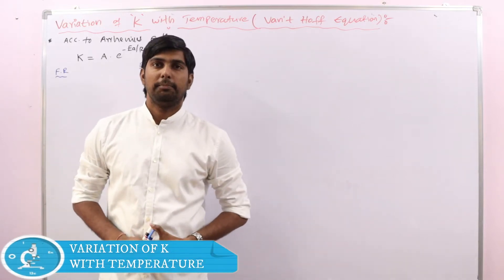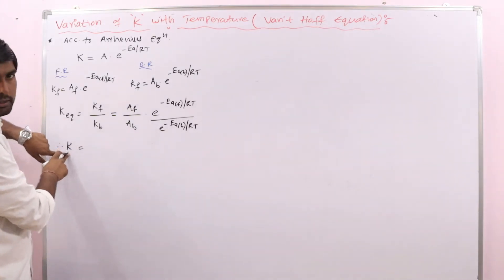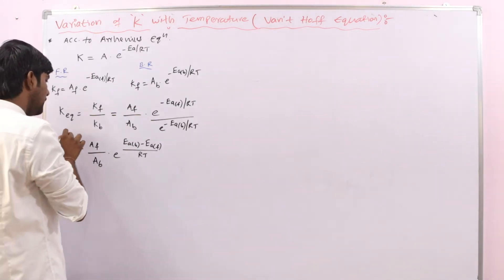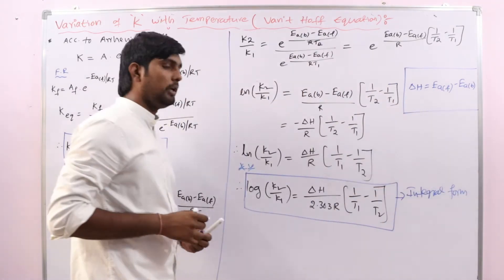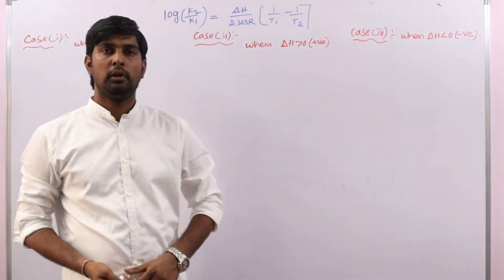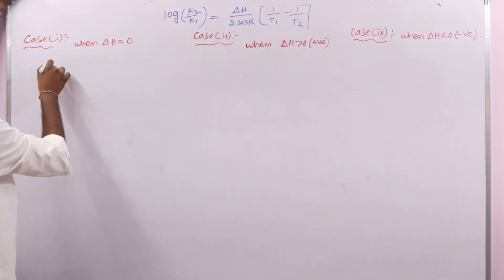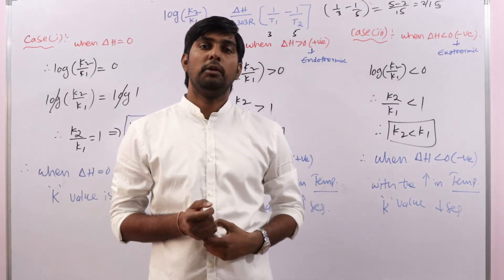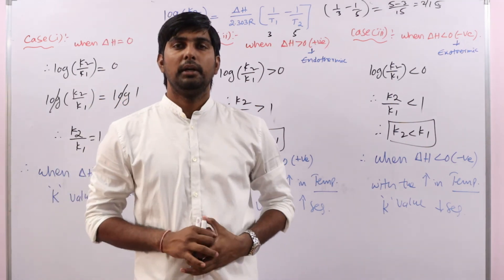Equilibrium Constant Variation with Temperature [Chemical Equilibrium-6]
In this lecture how Equilibrium Constant changes with change in Temperature is explained clearly in a simple way